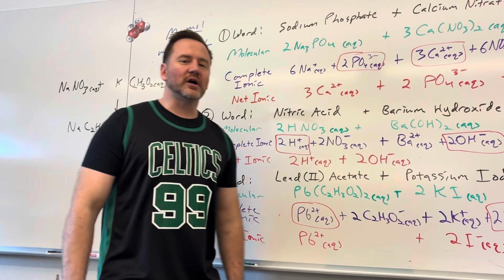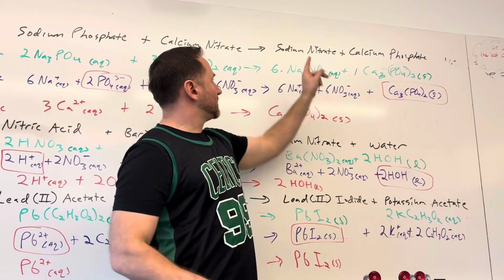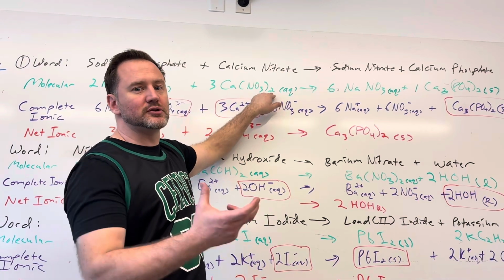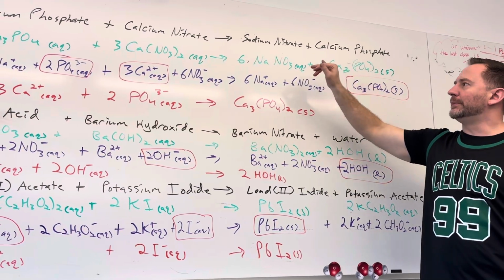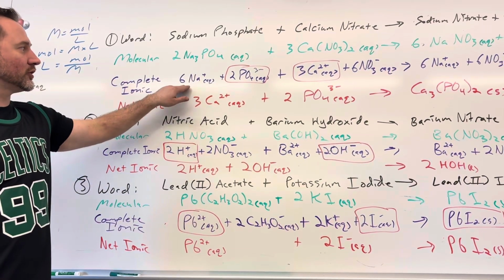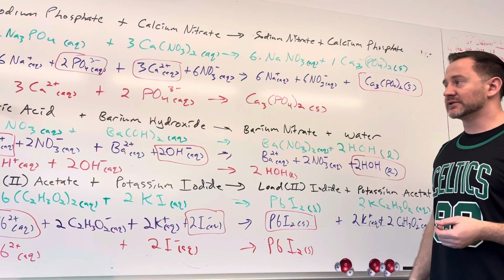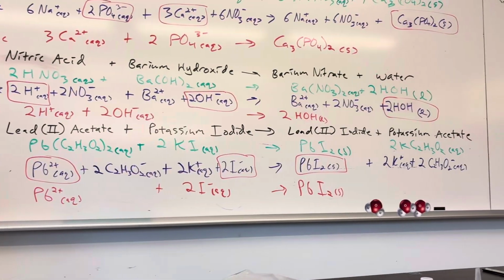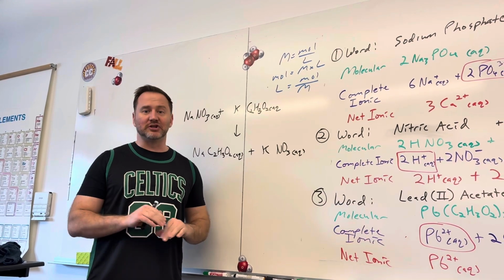Net Ionic Equations 25